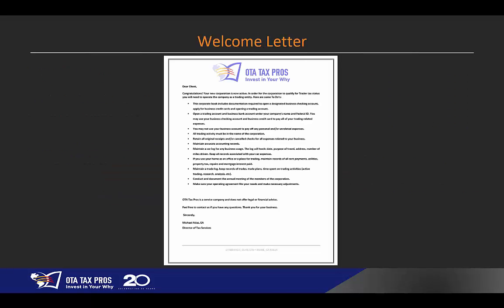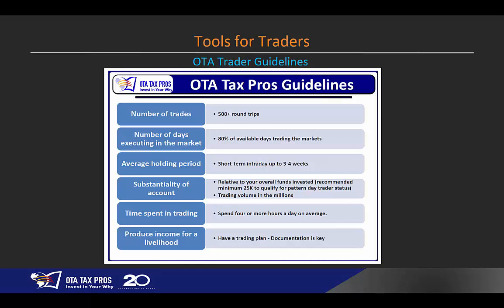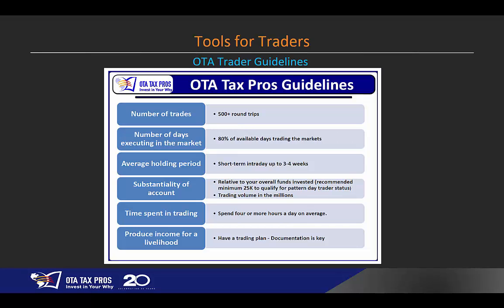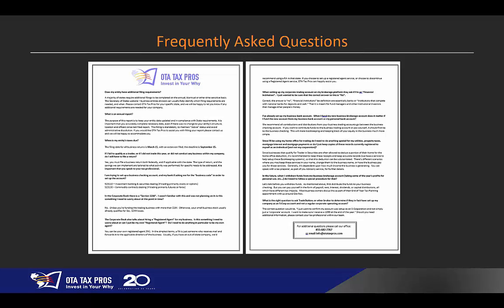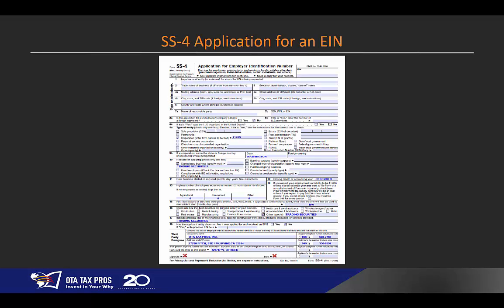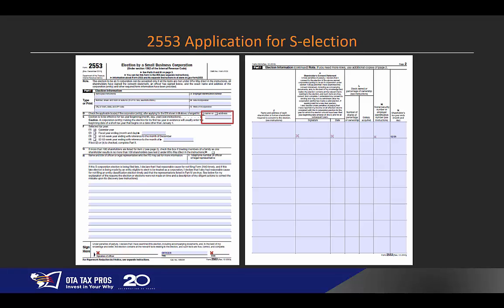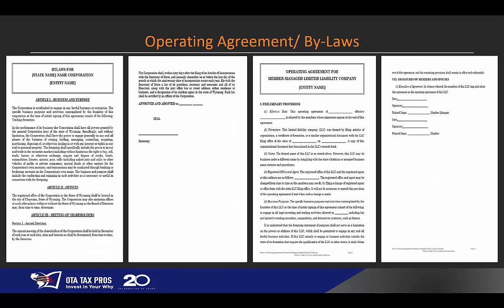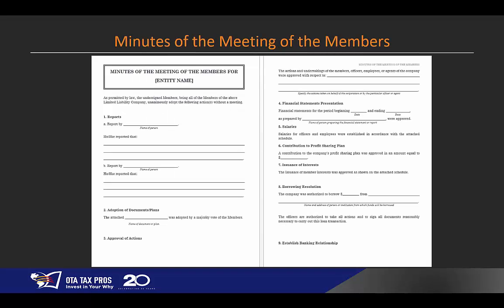New Entity Orientation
The New Entity Orientation provided by OTA Tax Pros.